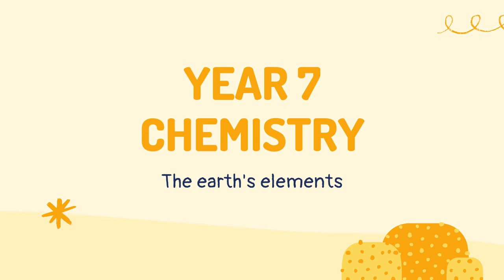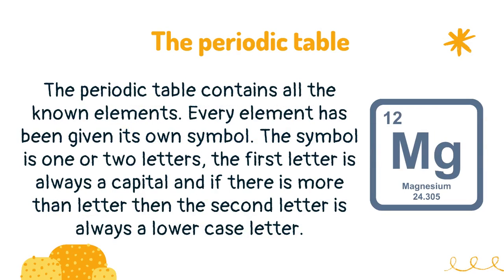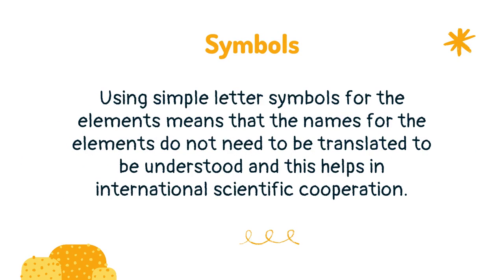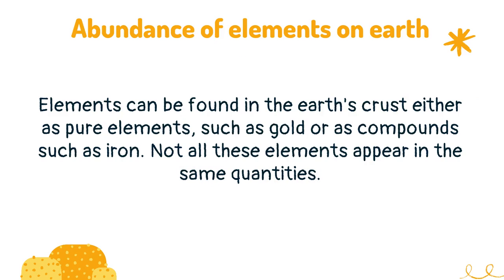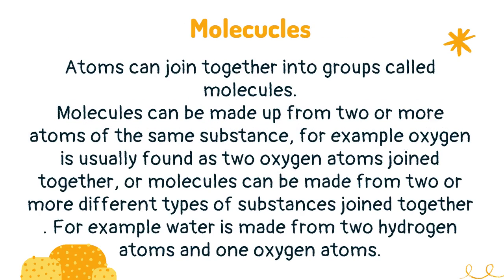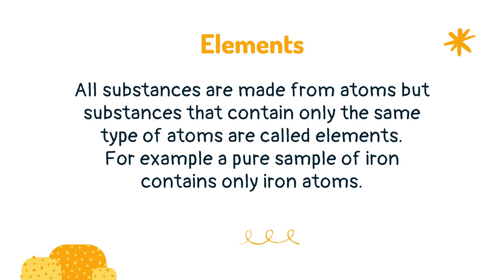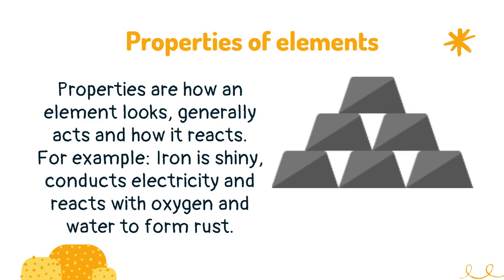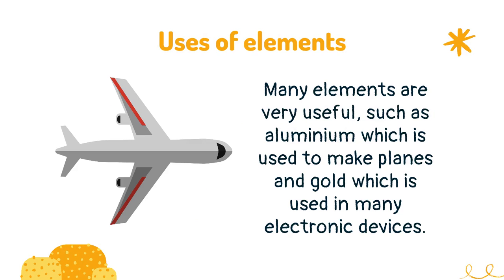Elements earth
Learn about the elements found in the earths's crust, their proportions and how they are found in this lesson that covers what you need to know in year 7